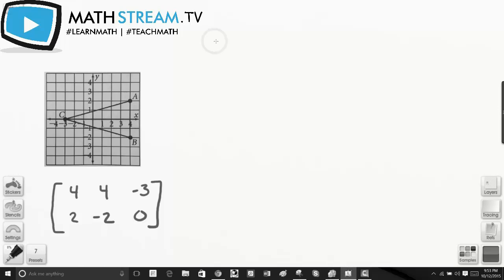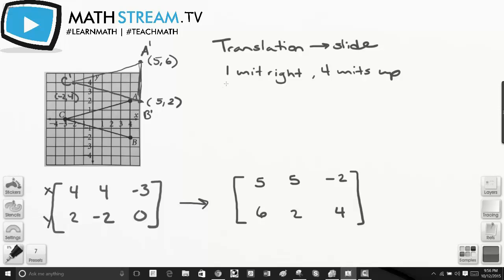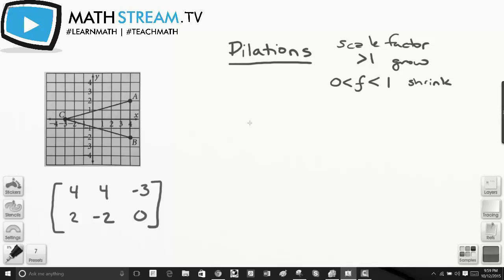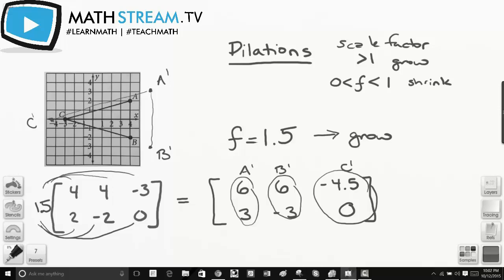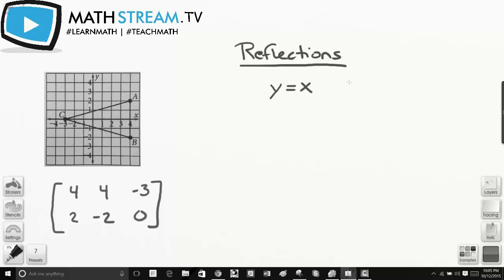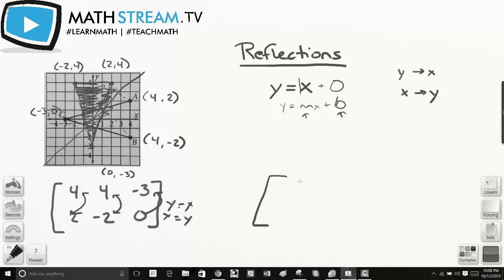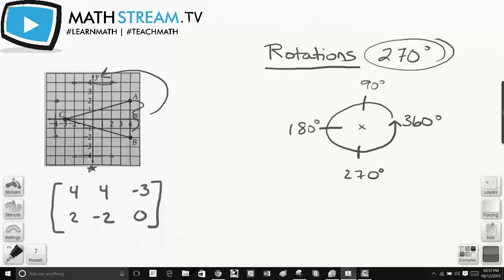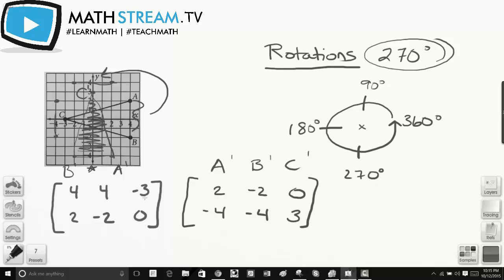Algebra II Quinter 1 Honors Unit - Lesson 4 Topic 2 [Transformations with Matrices Part2] 23 min